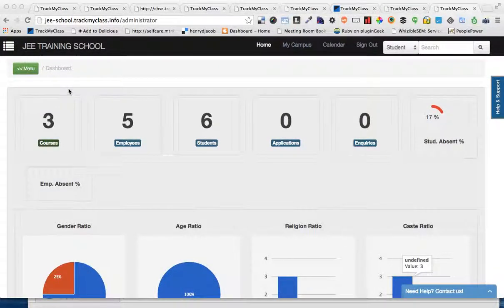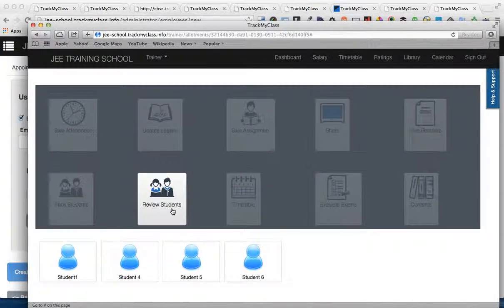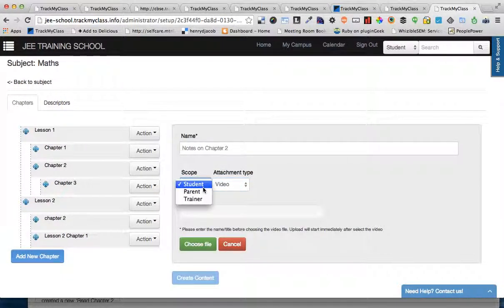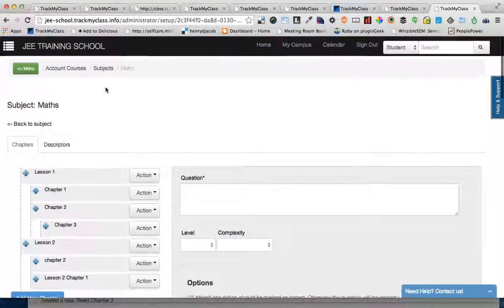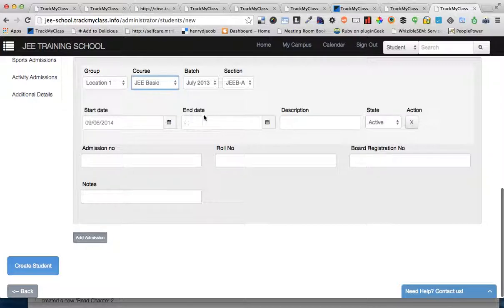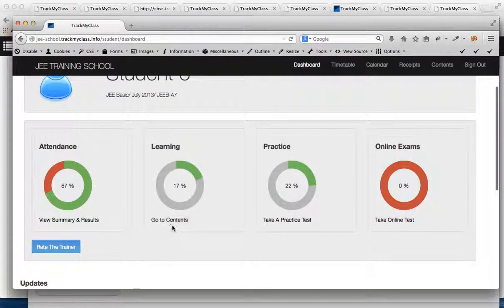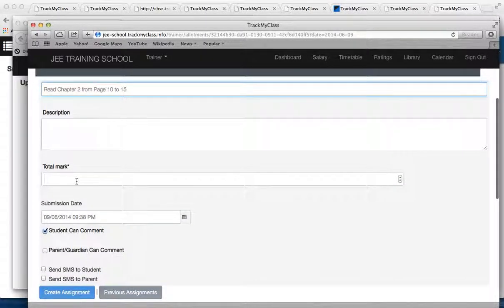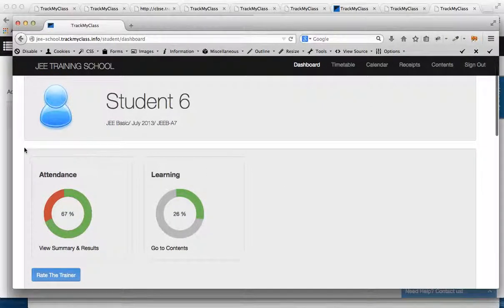TrackMyClass Online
Take your Institution with eLearning, Online Tests, Lesson Plans, Rate The Trainer